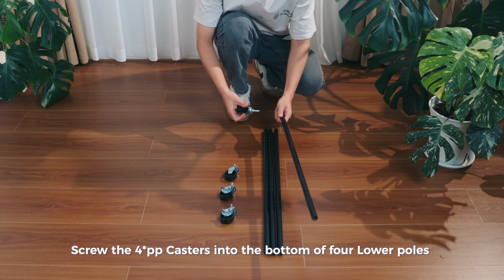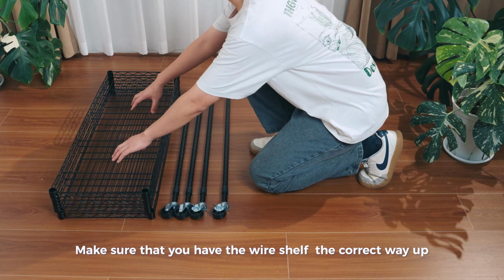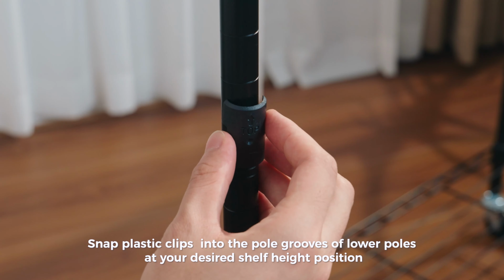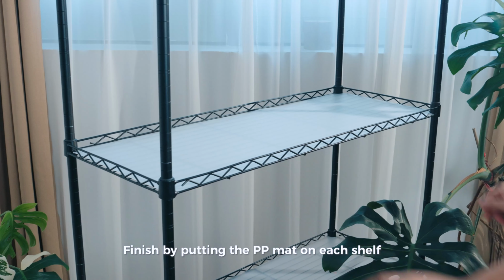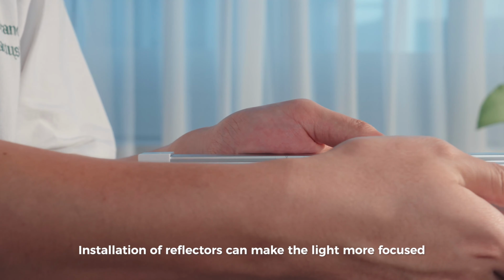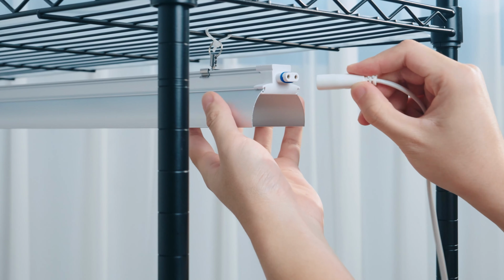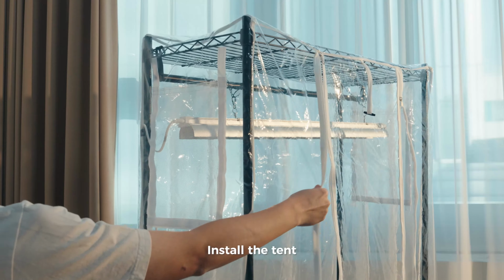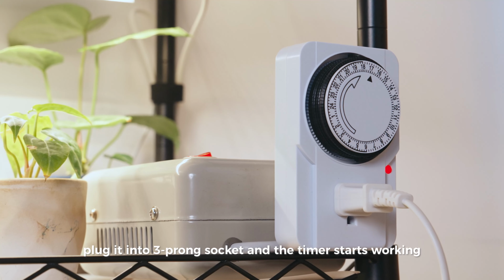Installation Tutorial - Barrina T5 4-Tire Plant Stand with 36W LED Grow Lights | Greenhouse Tent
Barrina 4-Tier Plant Shelf with Grow Lights combines style and functionality for indoor gardening enthusiasts.

Full-Spectrum Lighting
Includes 3 T5 LED grow lights (36W, 5000K) to mimic natural sunlight and boost plant growth.

Sturdy & Spacious
Four tiers hold up to 90 lbs each, accommodating a variety of plants like succulents, flowers, and seedlings.

Convenient Features
Timer socket for automated lighting, waterproof PP pads, and wheels for mobility with locking stability.

Greenhouse Cover
Transparent EVA material maintains optimal temperature and humidity for plant health.